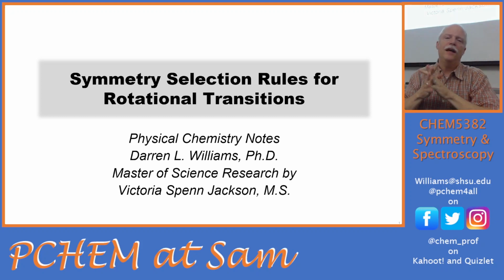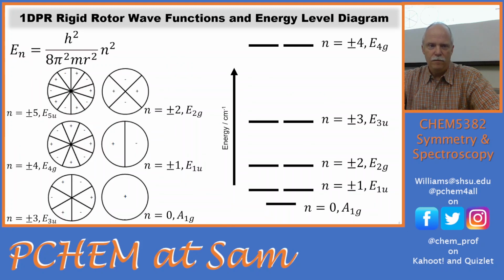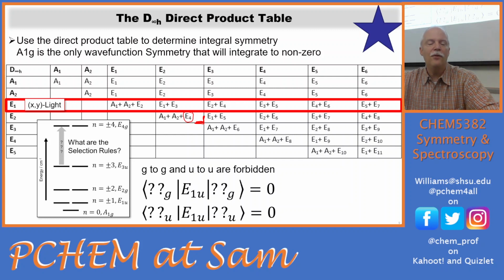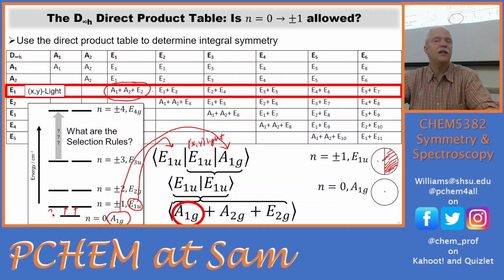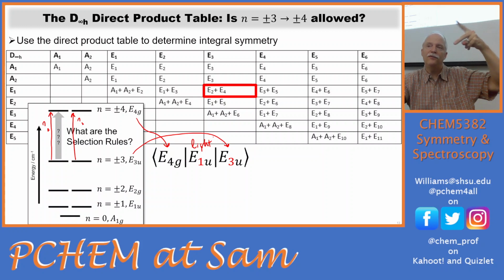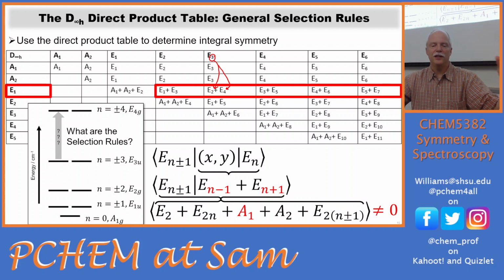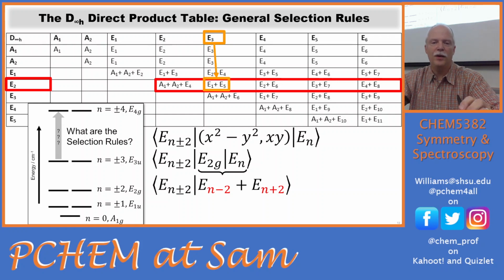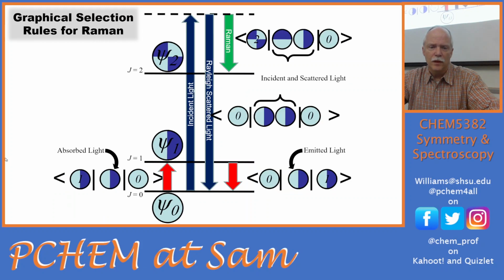Symmetry Selection Rules for the Particle on a Ring (Rigid Rotor) Rotational Spectroscopy 5382 2021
I discuss the expansion of the D-inf-h Character Table and the Direct Product Table. We assigned symmetries to each of the rotational wave functions last lecture and review it here. I show the explicit determination of specific selection rules and the general selection rules for absorption/emission and Stokes/Anti-Stokes Raman scattering. The selection rules determined by symmetry match those using the traditional angular momentum of light argumentation, which is very satisfying.

I hope you enjoy seeing the full power of symmetry analysis of spectroscopic transitions.
Happy pchemming,
DW